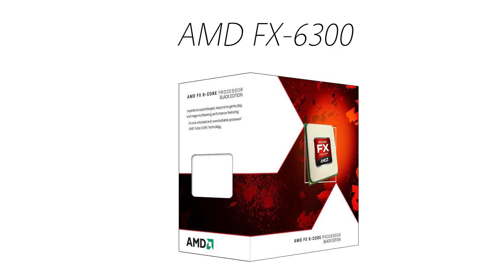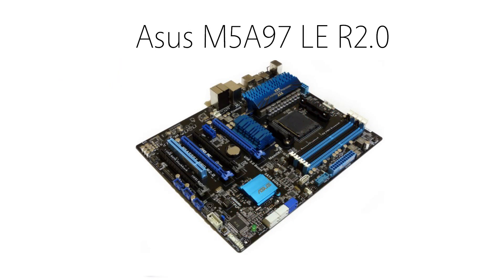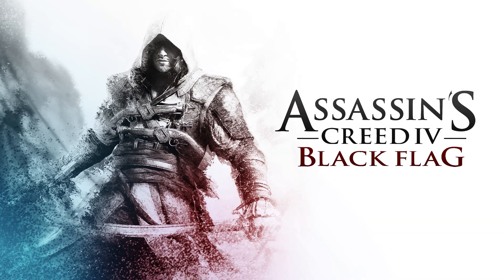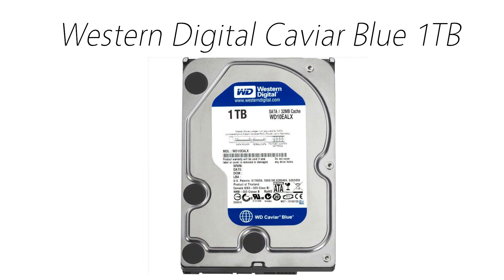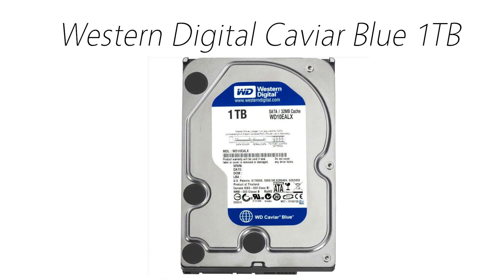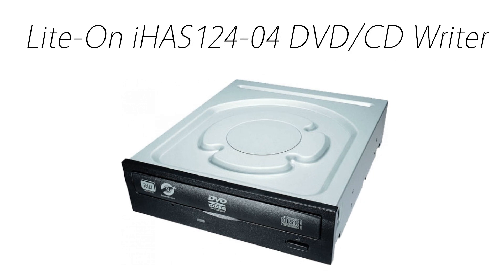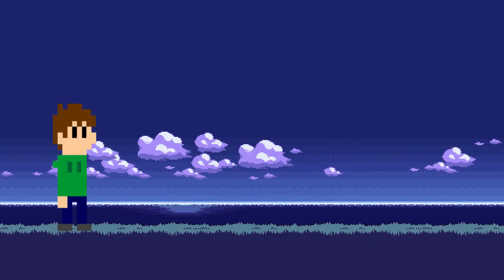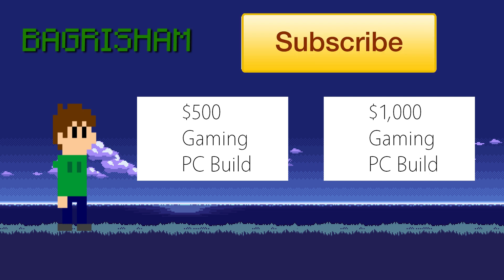$750 Gaming PC Build - December 2013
In the video, I will be giving a simple guide on how to build a great gaming PC for around $750 (usually less). The build is a great gaming computer build with a hexa-core processor and has enough power to handle games at higher settings at 1080p.